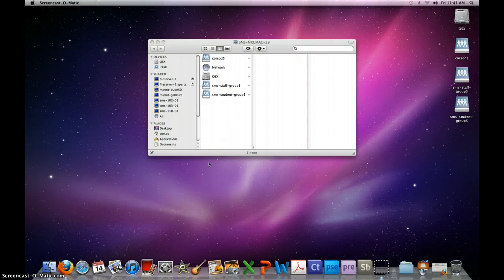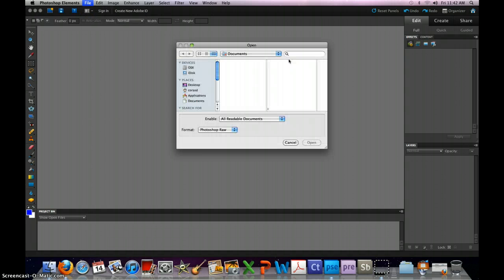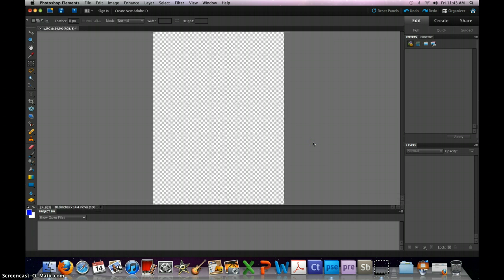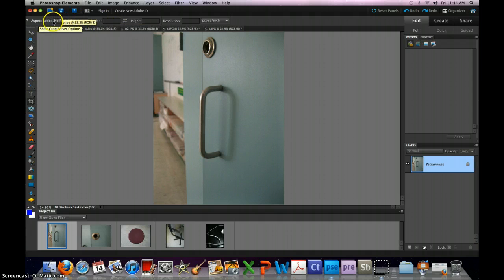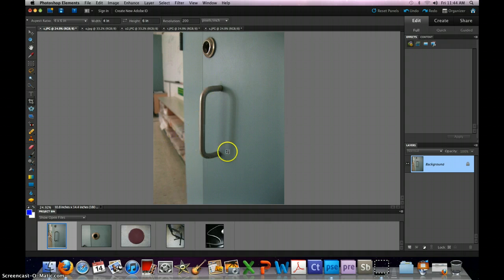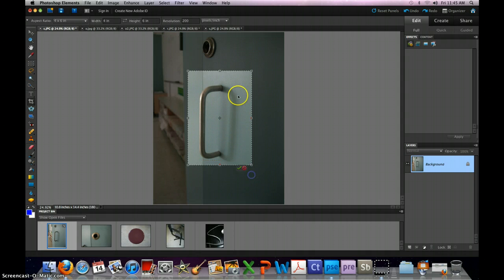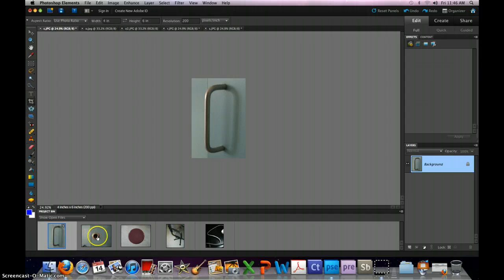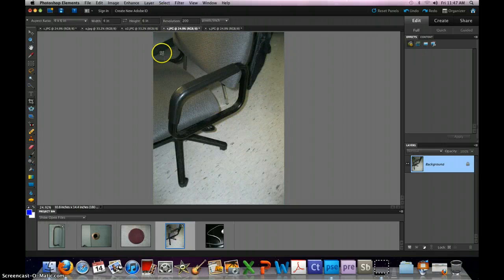3 Cropping Photos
This video will show you how to properly crop your photos.